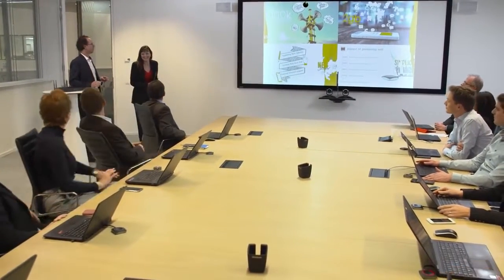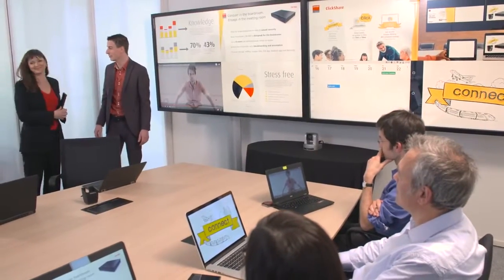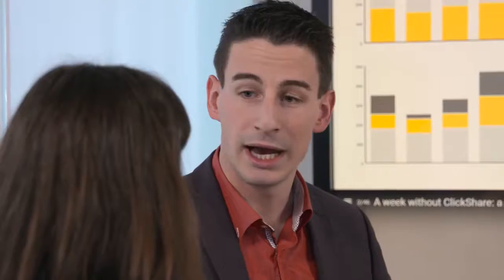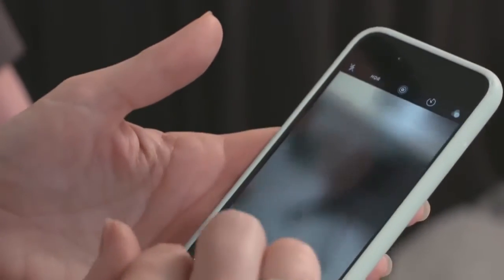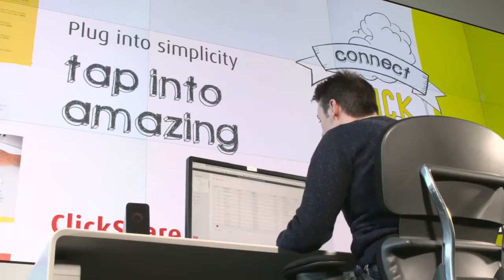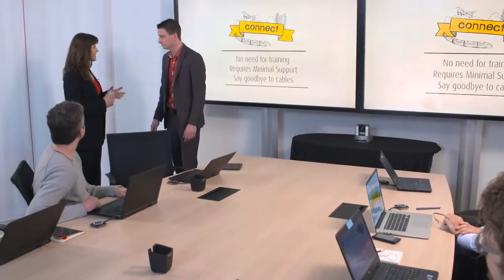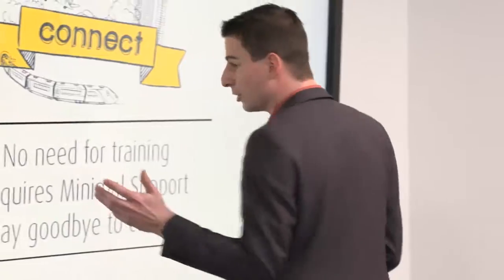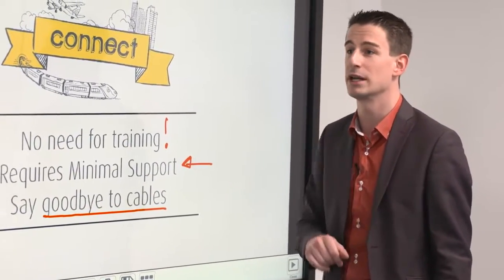Sistema de proyección inalámbrico ClickShare CSE-800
ClickShare CSE-800, el nuevo sistema de proyección potente de la serie ClickShare con capacidad para compartir contenido de forma simultánea hasta 8 usuarios en pantalla desde Smartphone, Tablet o PC.
Presenta moderación automática y manual, funciones de pizzara y anotación y la mejor seguridad.
ClickShare CSE-800 hace que realizar una presentación con el sistema de proyección  sea solo cuestión de tranquilizarse, presionar un botón y confiar en la mejor tecnología de ClickShare.